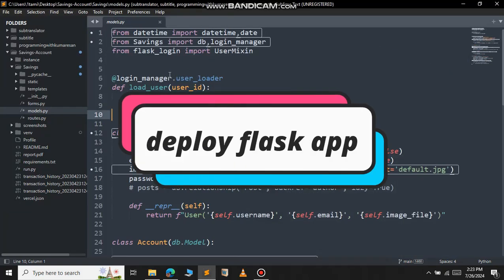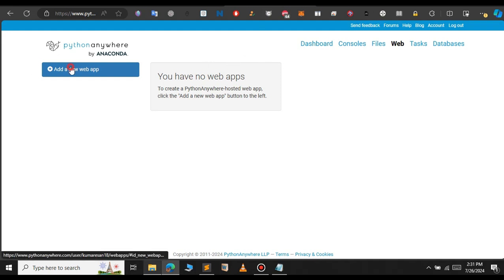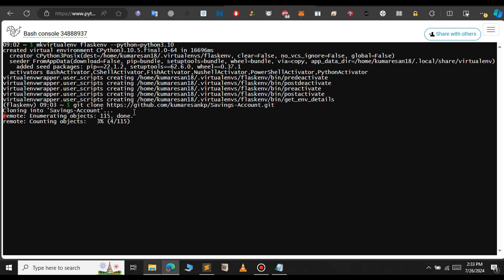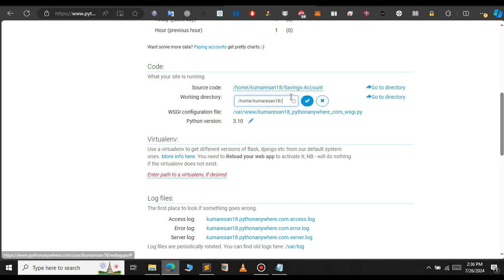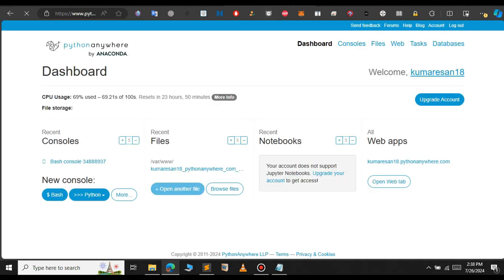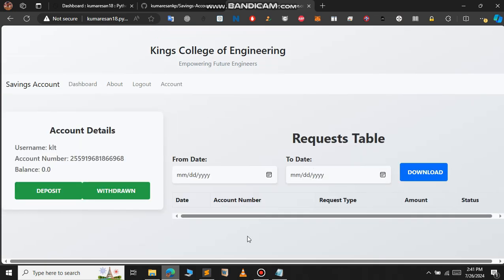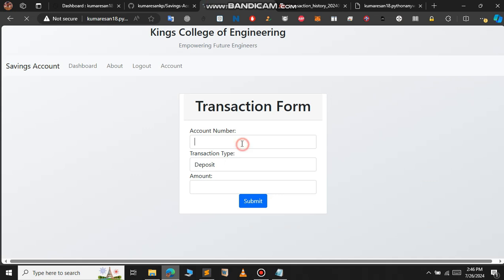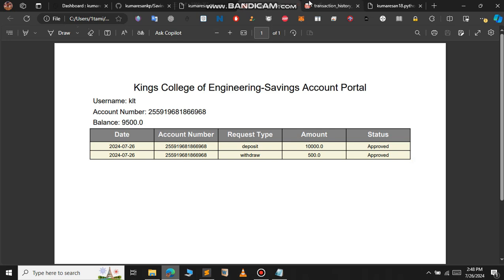Deploy Python Flask App on Pythonanywhere.com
Title: How to Deploy Flask Apps on PythonAnywhere.com

Description:
Learn how to effortlessly deploy your Flask applications on PythonAnywhere.com! In this step-by-step tutorial, we'll guide you through the entire process of setting up your Flask app, configuring the environment, and making your app live on the web.

In this video, you'll learn:
🔹 Setting up an account on PythonAnywhere
🔹 Creating a new Flask project
🔹 Configuring virtual environments and dependencies
🔹 Deploying the Flask app on PythonAnywhere
🔹 Troubleshooting common deployment issues

Whether you're a beginner or an experienced developer, this tutorial will help you get your Flask apps up and running on PythonAnywhere with ease.

Join our Facebook Group: [Your Facebook Group Link]
Happy coding!